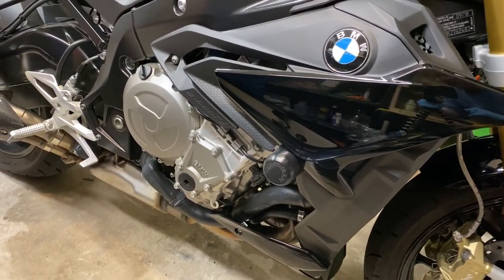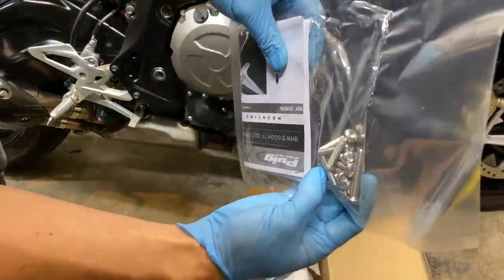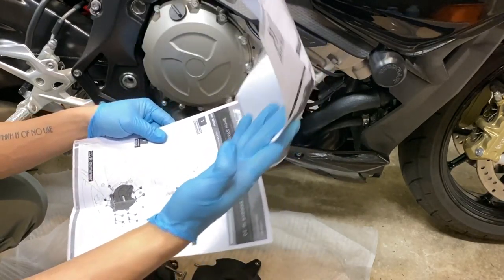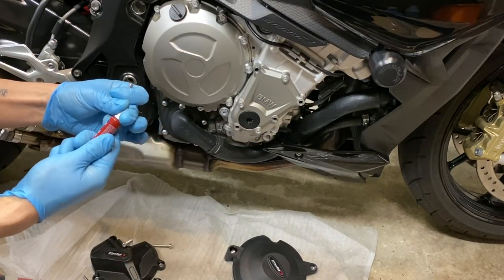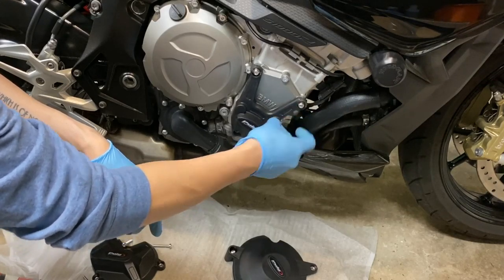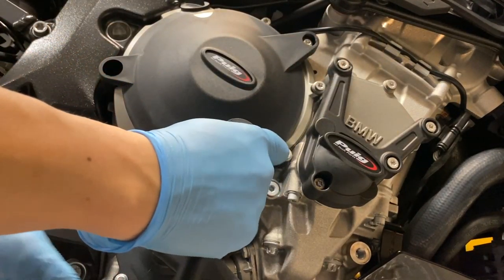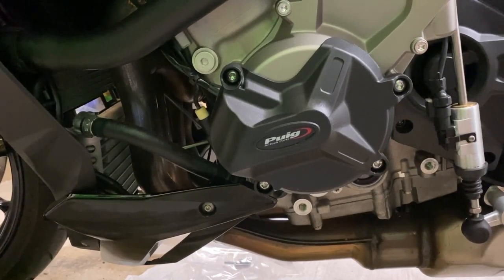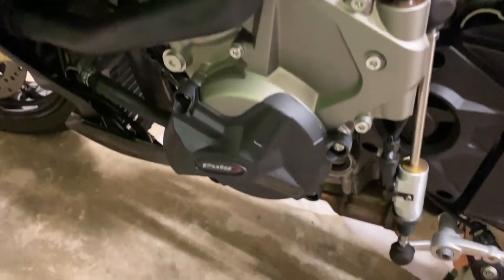BMW S1000R - DIY Engine Case Covers by PUIG